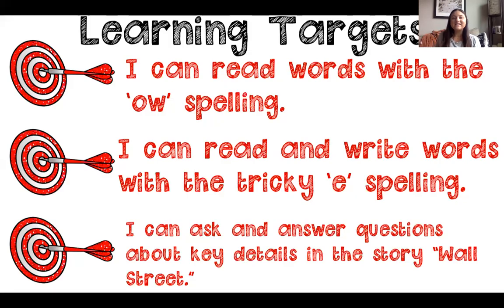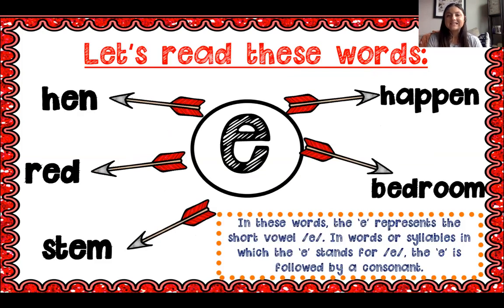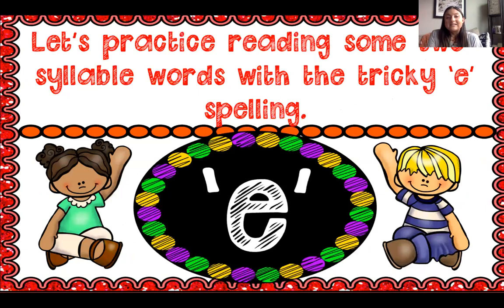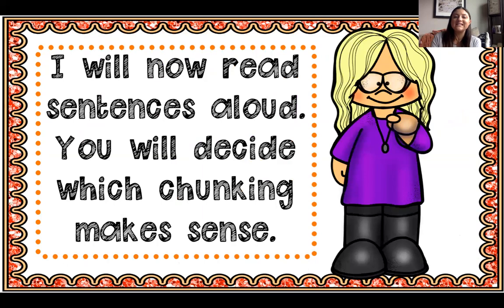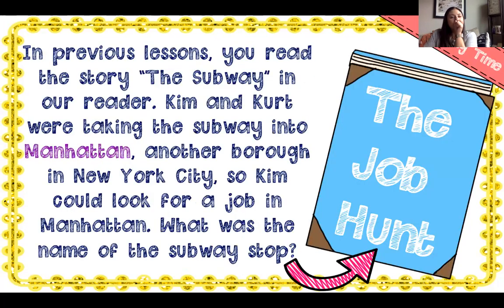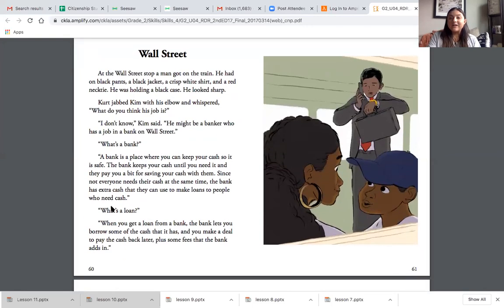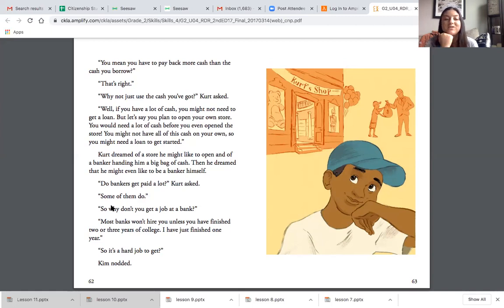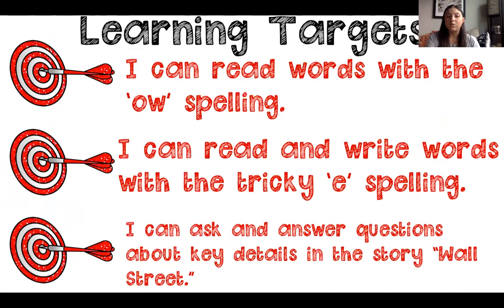skills unit 4 lesson 11